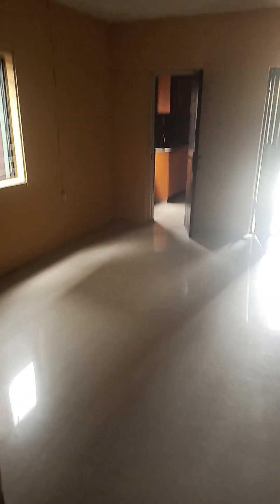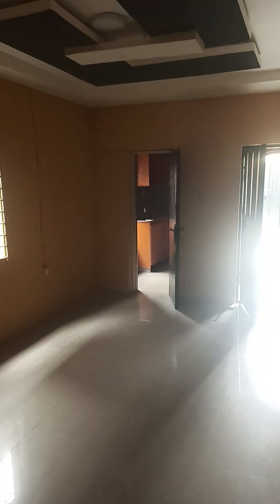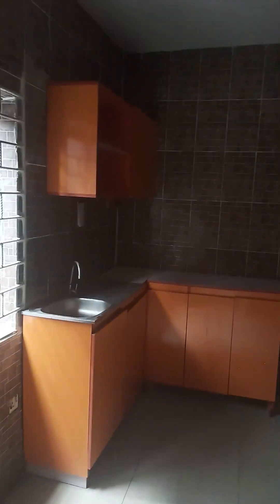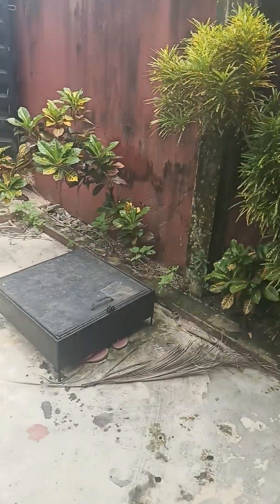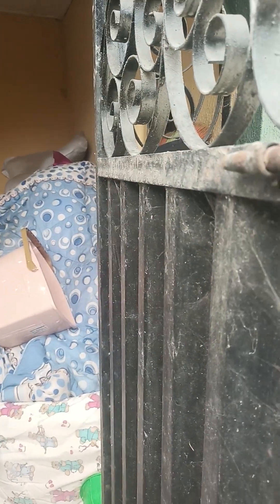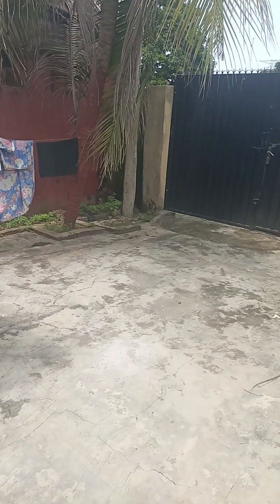Mimi flat available in Thomas estate 1 m